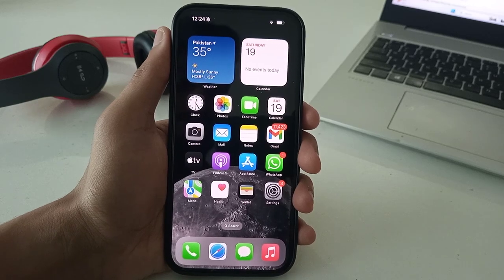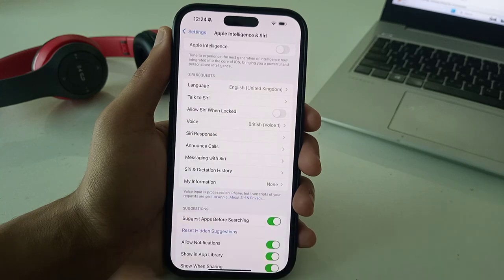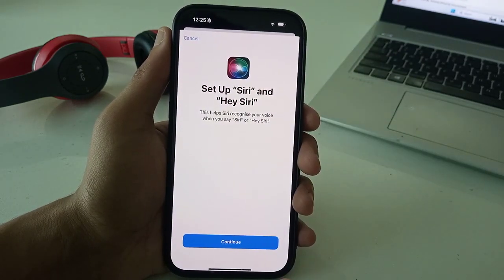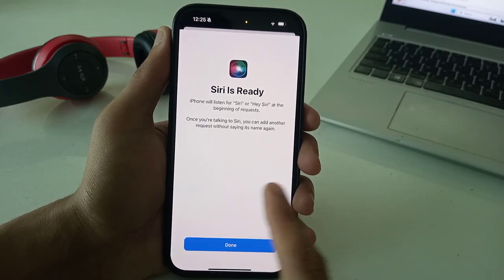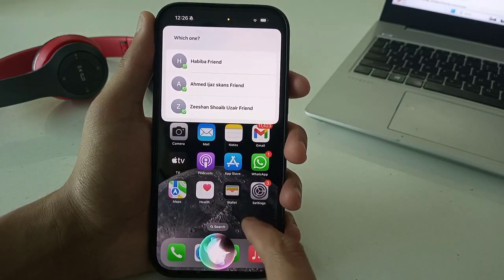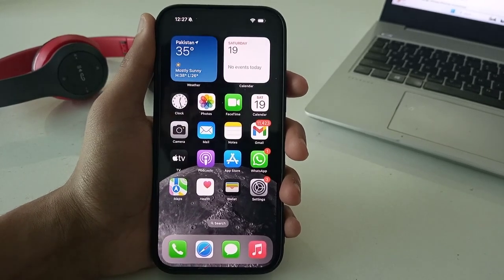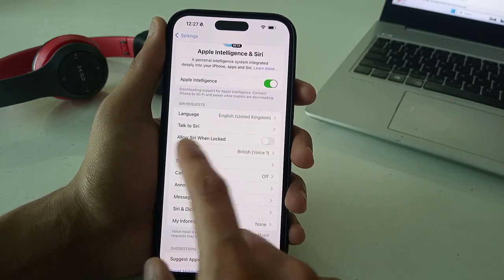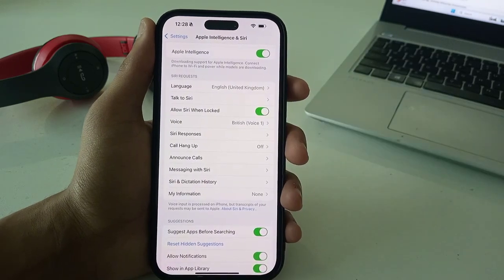How to Set Up Siri on iPhone – Easy Voice Assistant Guide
📝 Video Description Example:

Want to start using Siri on your iPhone? In this quick and easy tutorial, I’ll show you how to set up Siri, Apple’s voice assistant, so you can ask questions, make calls, send texts, and control your iPhone hands-free!

🗣️ What You’ll Learn:

How to turn on Siri via iPhone Settings

Enable “Hey Siri” voice activation

Use the Side Button to activate Siri manually

How to train Siri to recognize your voice

Optional privacy and language settings for Siri

📱 Works on all recent models with iOS 15, 16, 17, and iOS 18!

Would you like a YouTube Shorts version, step-by-step on-screen walkthrough, or a voiceover script for this? I'm happy to help!